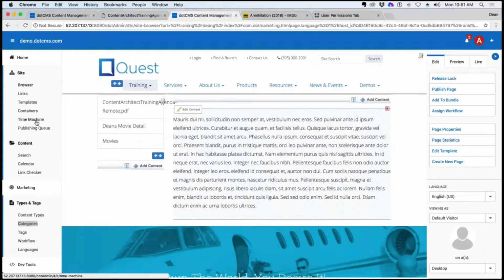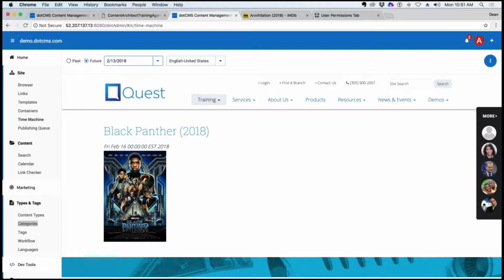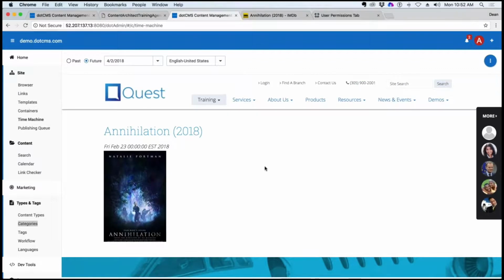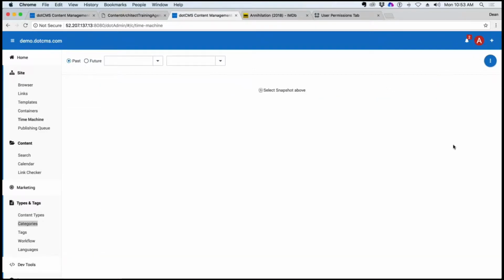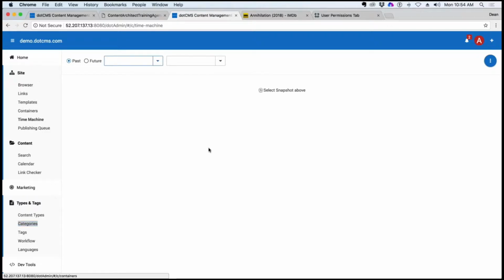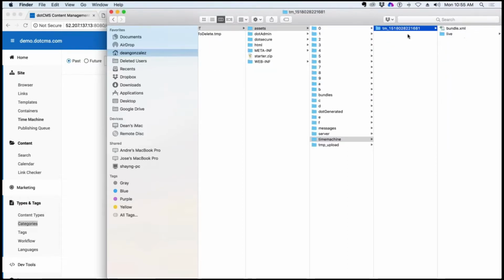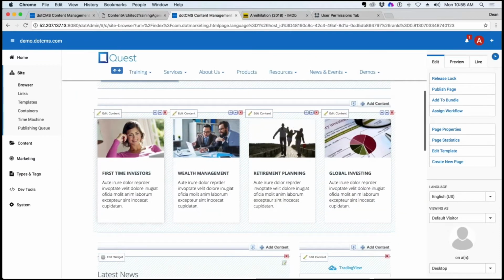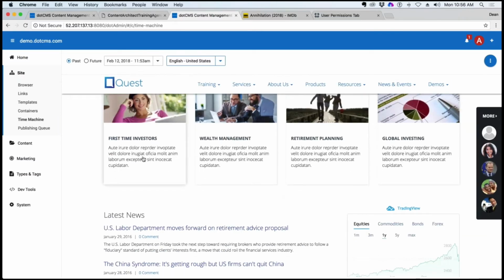The Time Machine (4.x)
The dotCMS 4.x Time Machine allows users to view past versions of the complete site or how time sensitive content will look in the future.